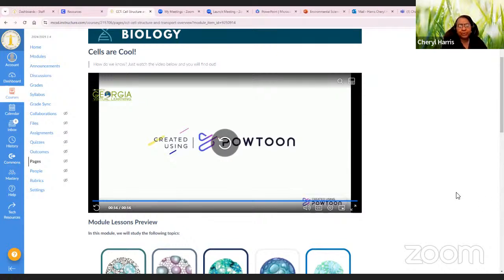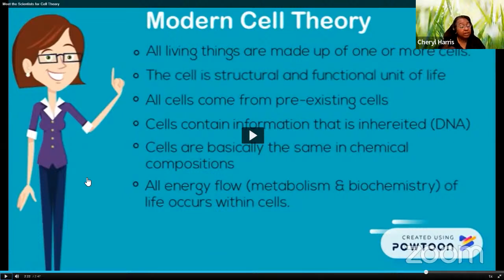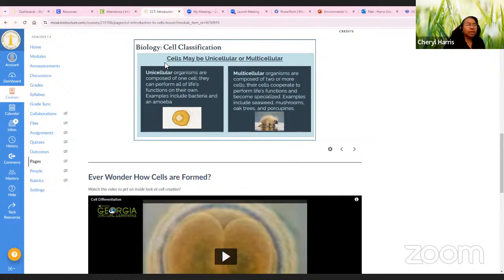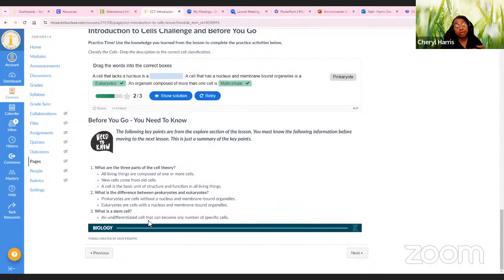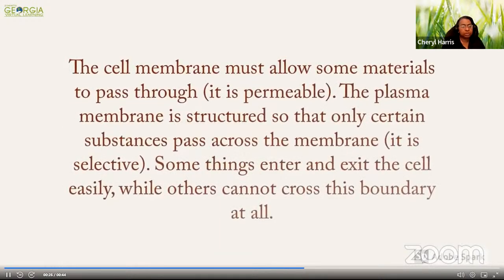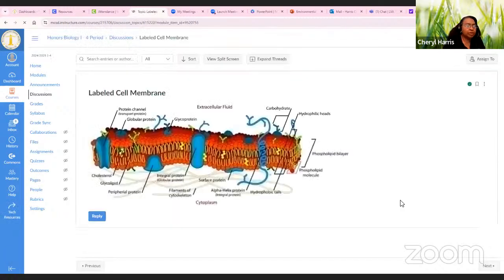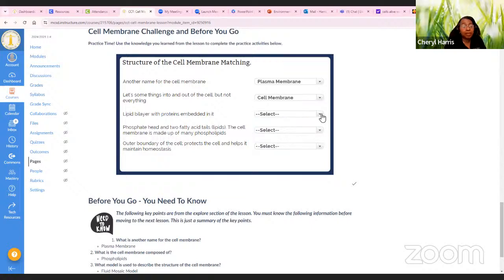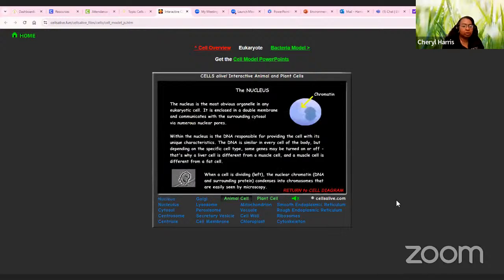Ms Harris's Zoom link